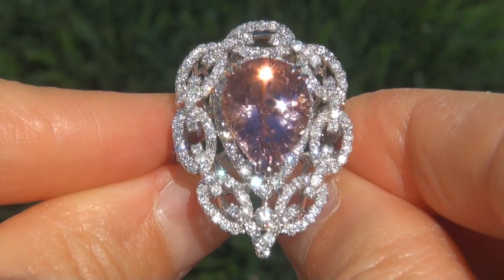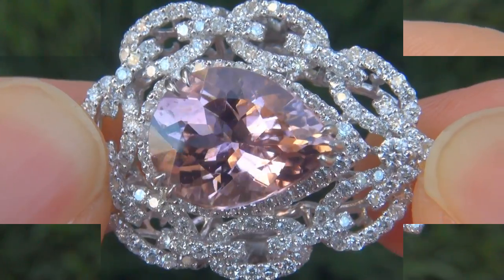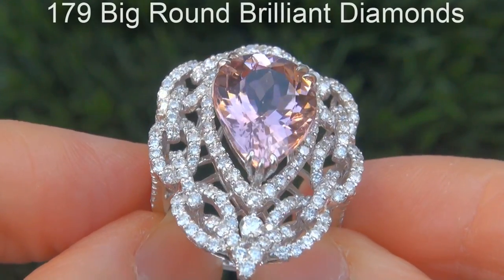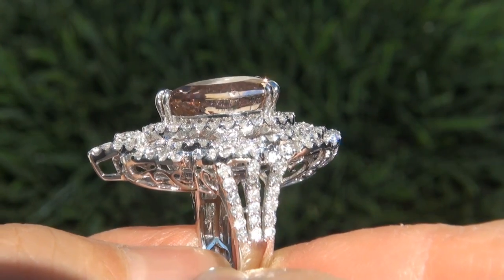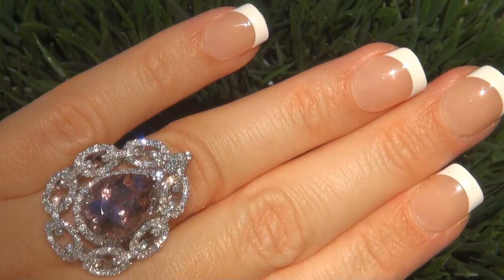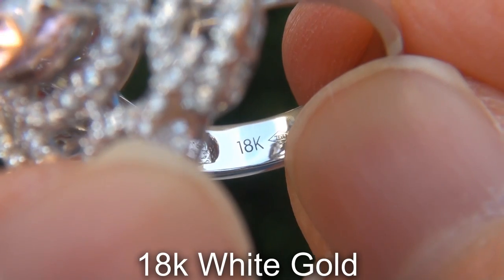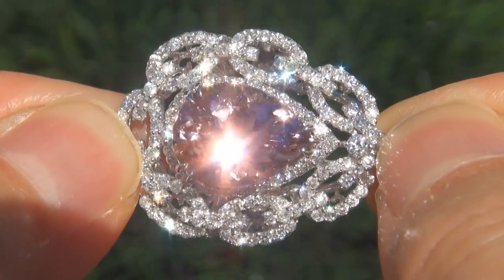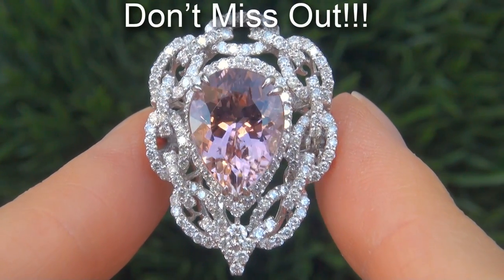GIA Certified VVS Natural Pink Tourmaline Diamond 18k White Gold Vintage Estate Ring - A141562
Top Gem "Absolutely Huge" 10.52 Carats GIA Certified Unheated & Untreated Natural Pink Tourmaline & Diamond Cocktail Ring.

This dazzling pink tourmaline specimen is a jaw dropping "7.49 carats" with near flawless VVS clarity and a rich Pink Color found only in the finest of genuine Brazilian tourmaline gemstones.

The GIA report confirms this rare collector's grade Brazilian specimens unheated status. There is also a generous 3.03 carats of absolutely gorgeous F-G color round brilliant colorless & near colorless VS/SI accent diamonds that will light up the room with sparkle and fire.

The setting is crafted in heavy solid 18k white gold and clearly the work of a true jewelry master craftsman. This GIA Certified Estate Beauty has it all including a classic custom made solid 18k white gold setting. A Stunning Classic Beauty. Don't let this one get away!